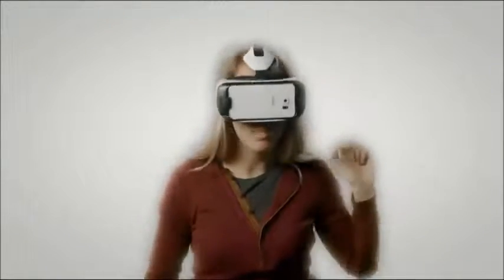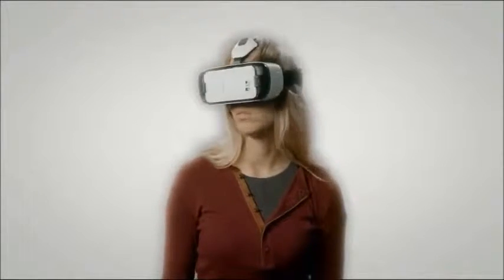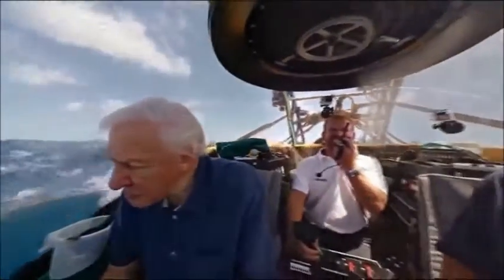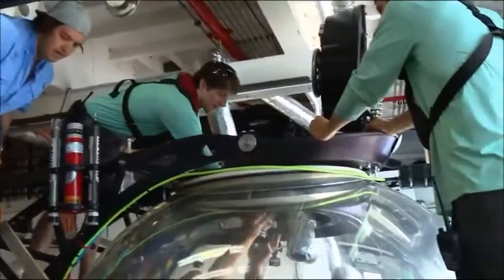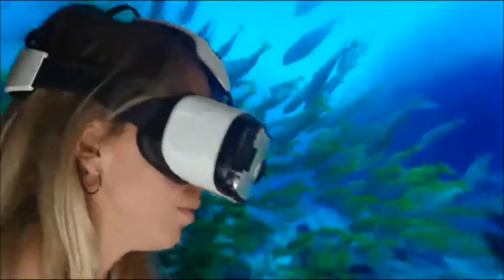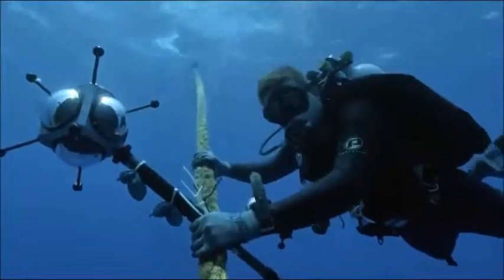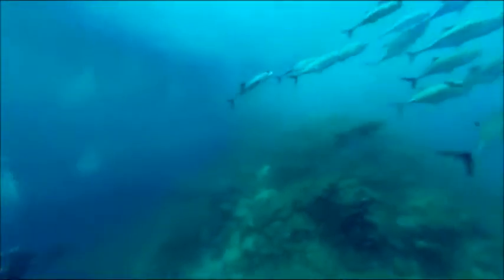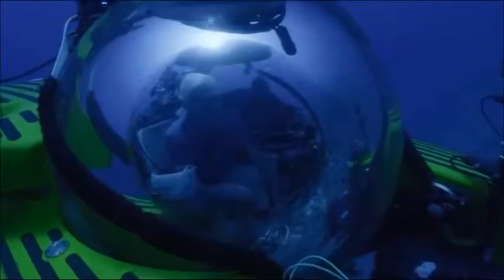Attenborough’s Great Barrier Reef to Jan 3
Natural History Museum
Sir David Attenborough introduces his new virtual reality collaboration with Atlantic Productions.
Preview best events, places to visit and things to do in the world's leading cities on your smart phone: